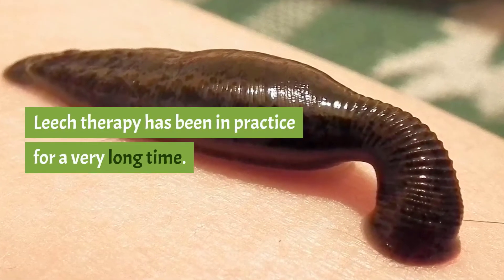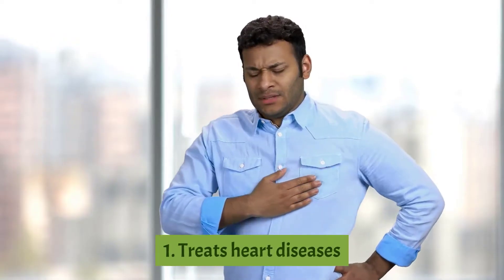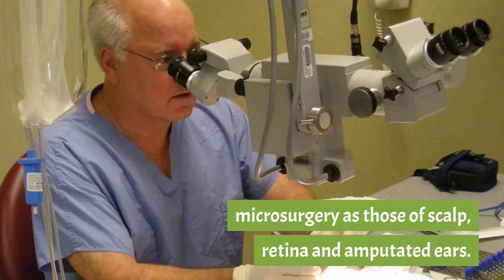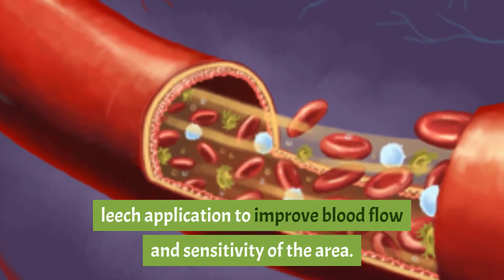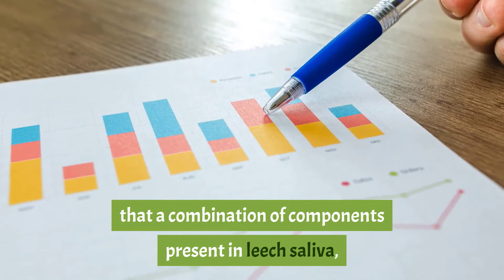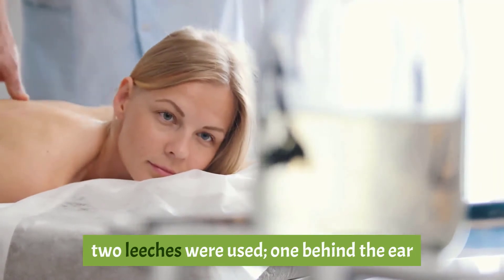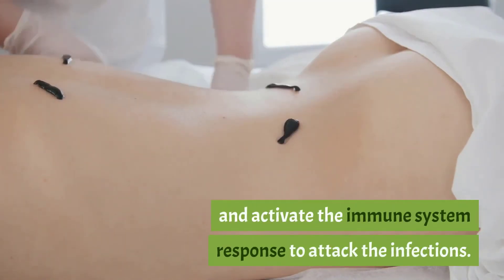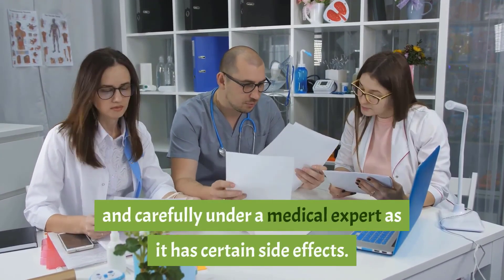What is Leech Therapy Proven Health Benefits and Side Effects | Sky world | Health Tips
we are telling all about our common news for Health tips ,TOP 10 news , Biography ,
Relationship,insync ,Diet tips and etc.